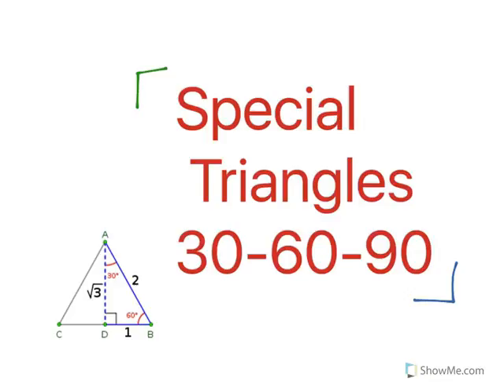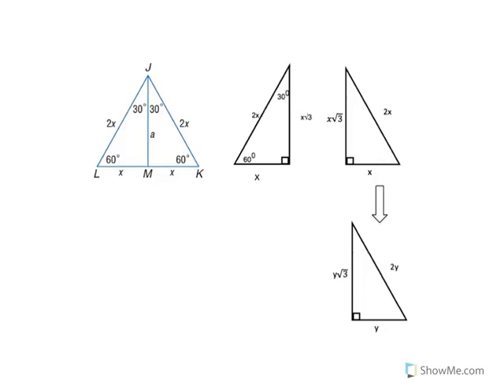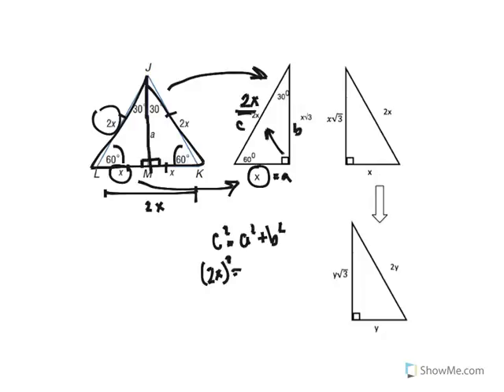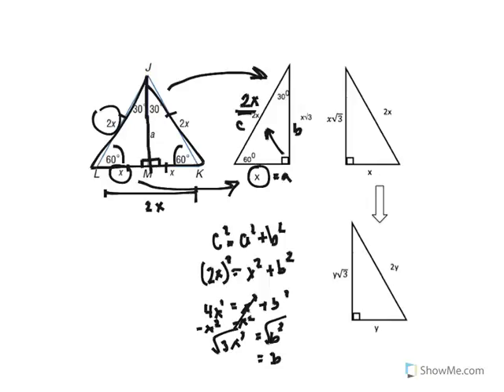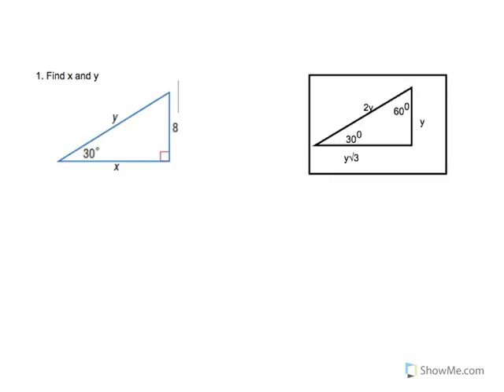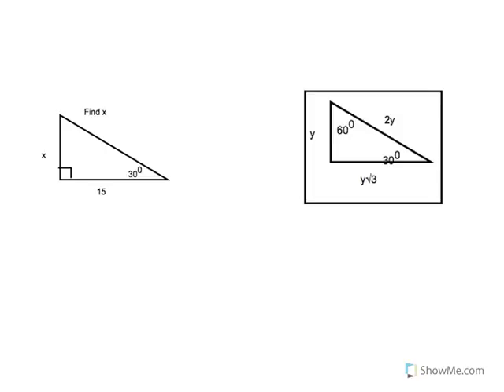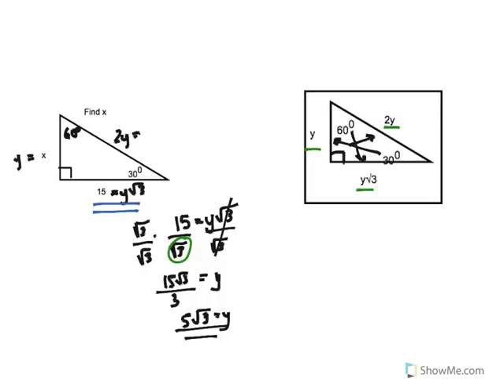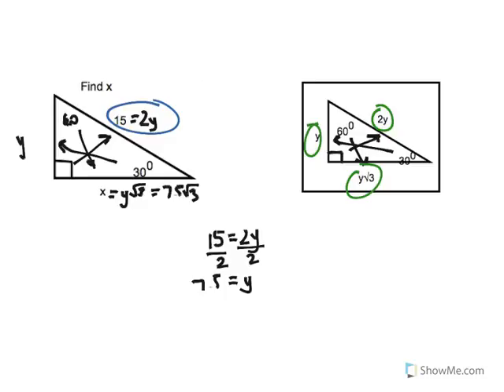Special Triangles 30-60-90